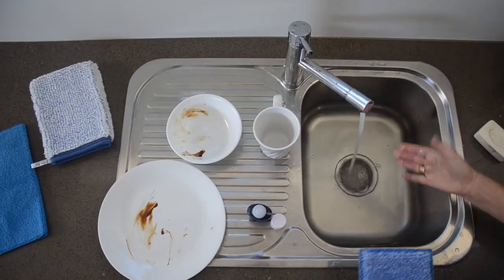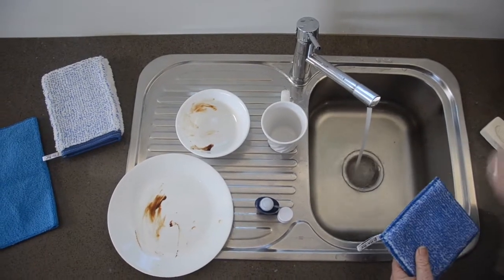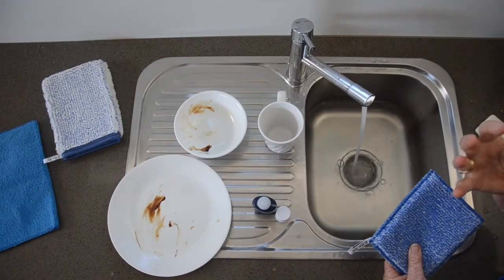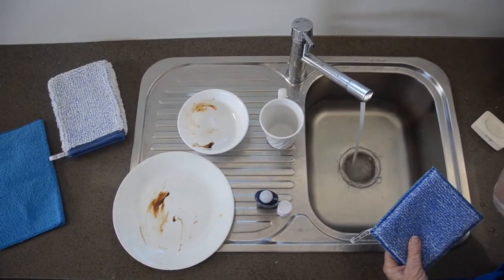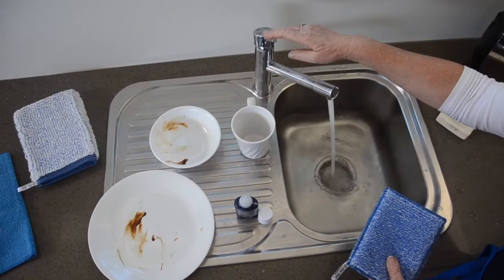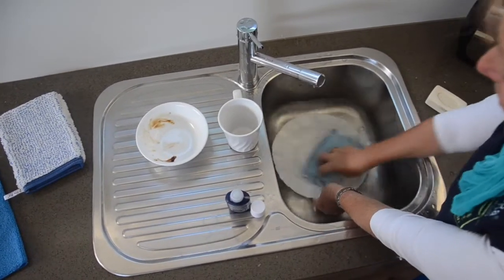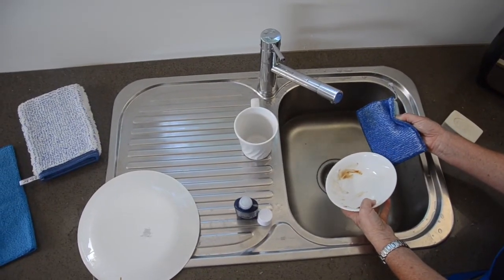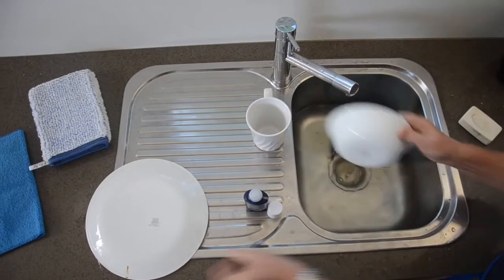How to clean dishes with Ha-Ra®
The kitchen is the heart of the home, but it gets dirty fast. 🥐🍑🍒🍇🍗🍝🍧🍫 Making a few simple swaps will allow you to boot unnecessary toxins and harmful compounds out of your kitchen so they won’t enter your body, either by mouth or through your skin. Here are our Ha-Ra Australia​ dishwashing tips to help you detox your kitchen today!